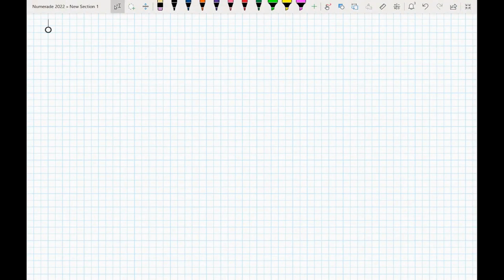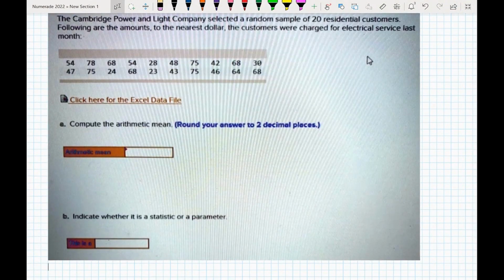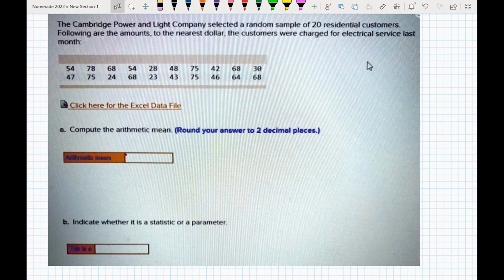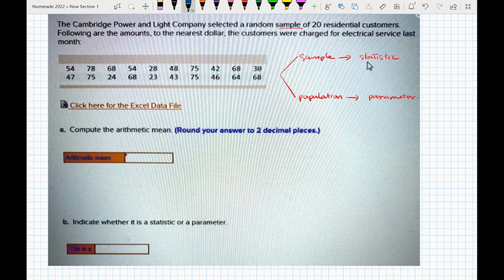The Cambridge Power and Light Company selected a random sample of 20 residential customers. Followi…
The Cambridge Power and Light Company selected a random sample of 20 residential customers. Following are the amounts, to the nearest dollar, that the customers were charged for electrical service last month: 75 Click here for the Excel Data File. Compute the arithmetic mean. (Round your answer to decimal places.) Indicate whether it is a statistic or parameter.